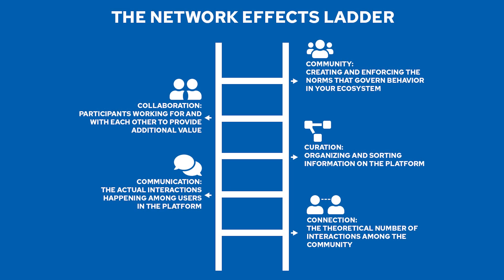Network Effects and Aggregator Theory Explained | Winner Take All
Network effects occur when the behavior of one user has a direct impact on the value that other users will get out of the same service. Network effects can be either positive or negative. Nick Johnson joins the show for a segment to discuss network effects and aggregator theory with Alex.

This is an excerpt from episode 109 of Winner Take All.

❓ Are you part of a large enterprise interested in spinning out a platform business?

At Applico, we identify untapped, intrinsic assets that give existing enterprises an enormous advantage to spin-out new tech companies. WisdomTree licensed Applico's Platform Insights Data Product to aid in the creation of the PLAT ETF.